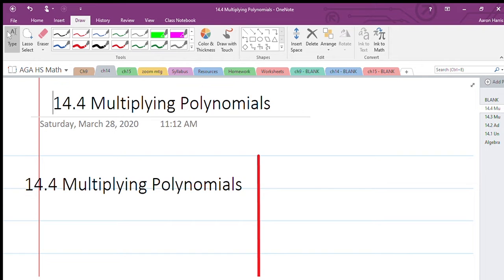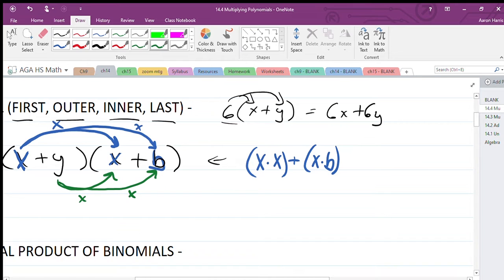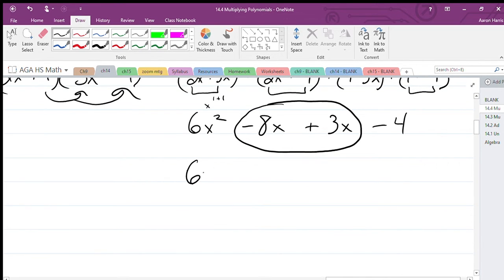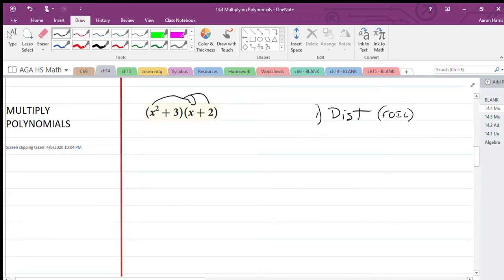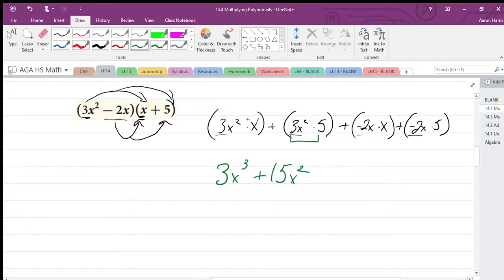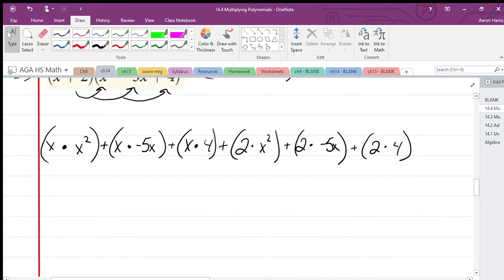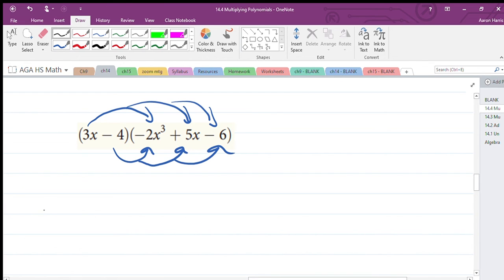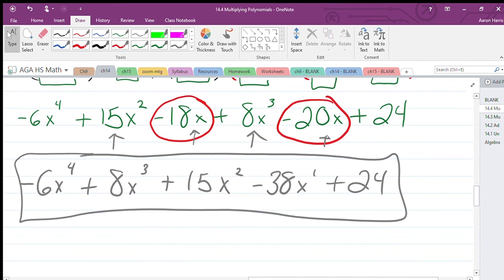14.4 Multiplying Polynomials